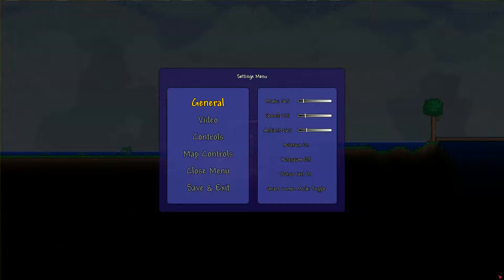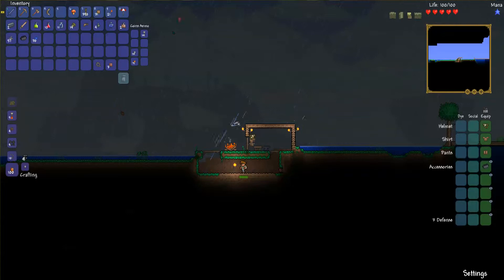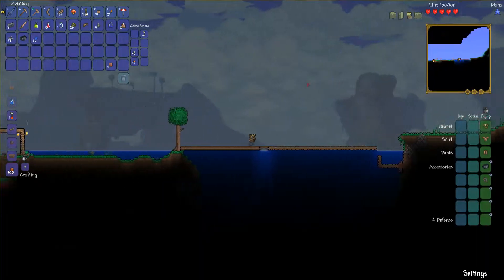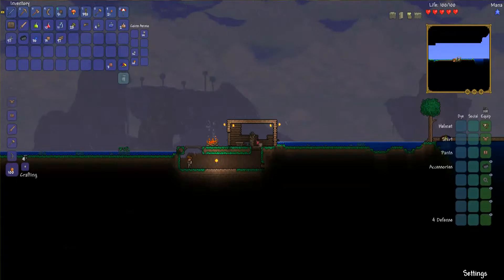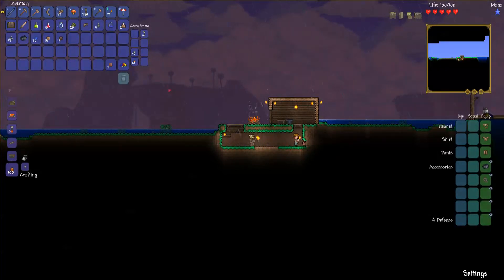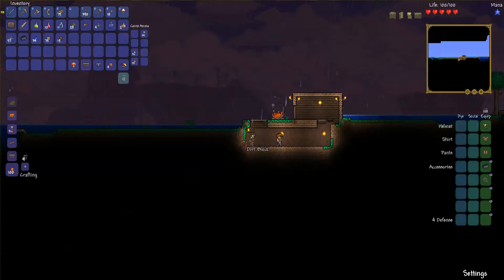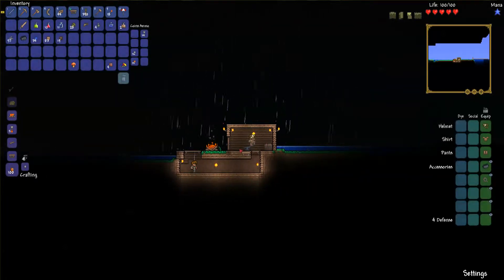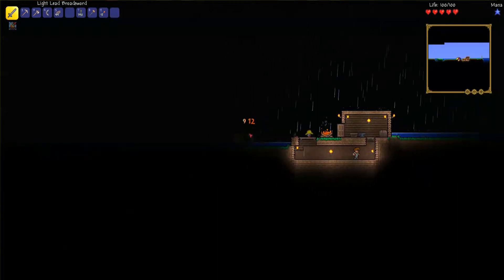Terraria Let's Play - Patching The Walls [3]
This is the third episode of my Terraria Let's Play series. I hope you guys have enjoyed this series so far and more to come soon.